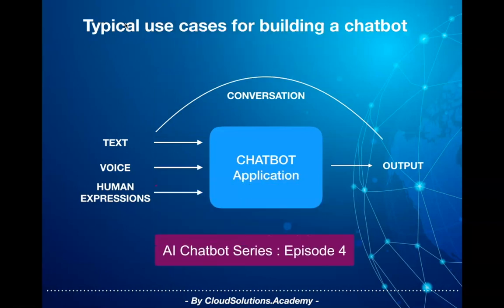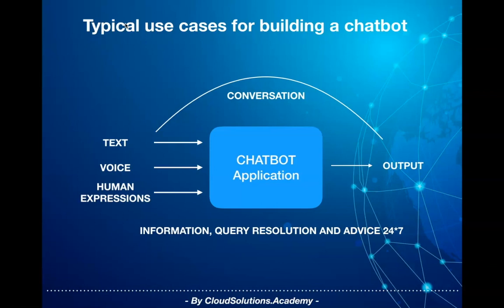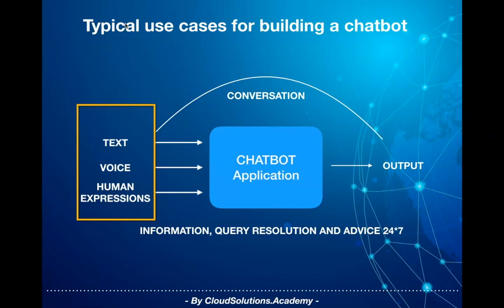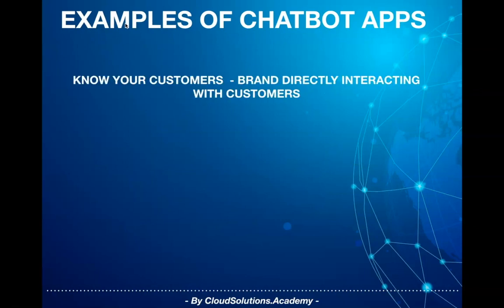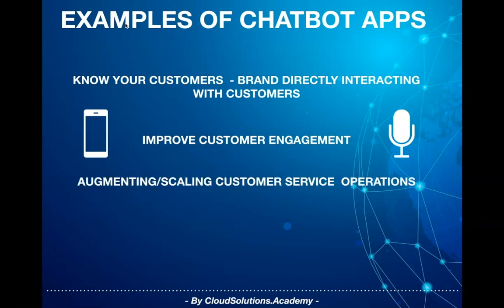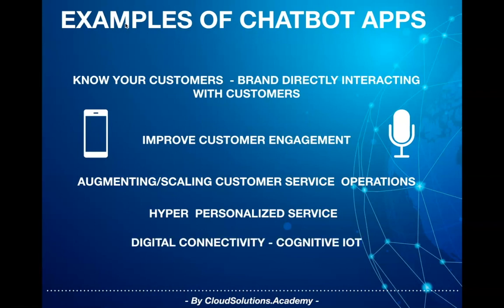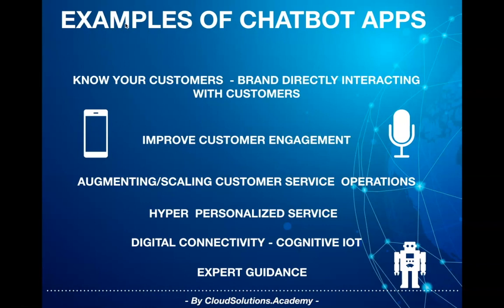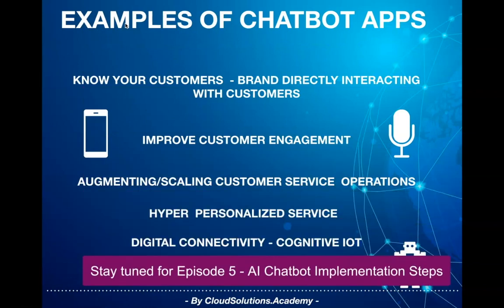AI Chatbot - Episode 4 - Chatbot use cases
In today’s digital age, customers are looking for instant information and speedy resolution to all their queries.

Chatbots provides an efficient way to stay connected with end customers directly and provides information at their fingertips – be it through a messaging chat application or through voice enabled service like Alexa and Google Home.

In this week episode, we continue our discussion on AI Chatbots by talking about typical use cases.